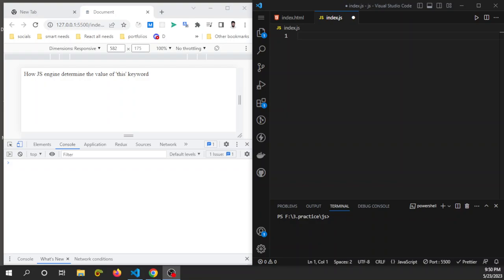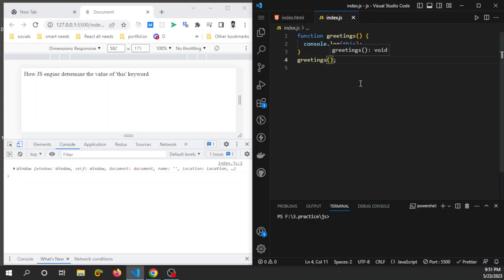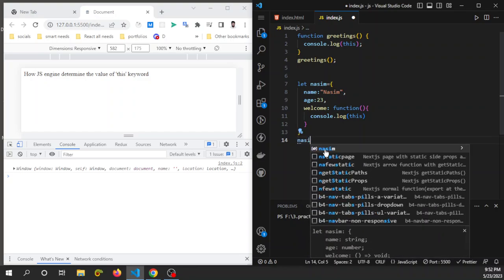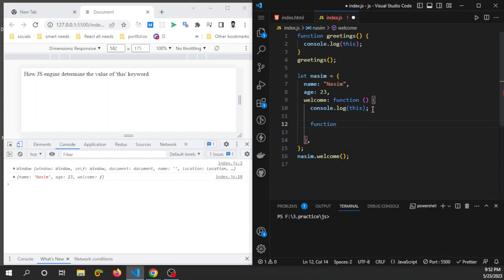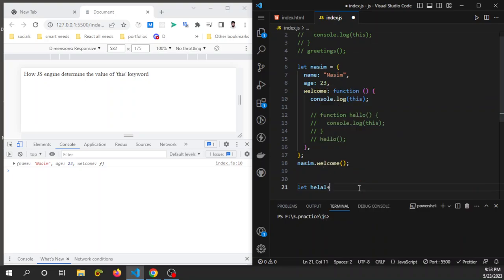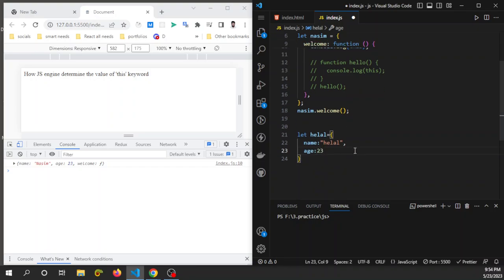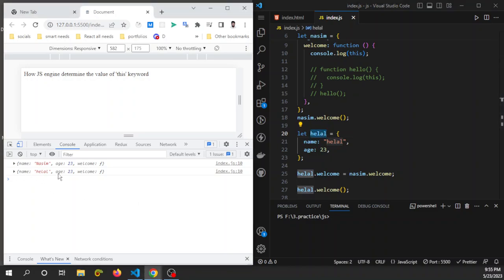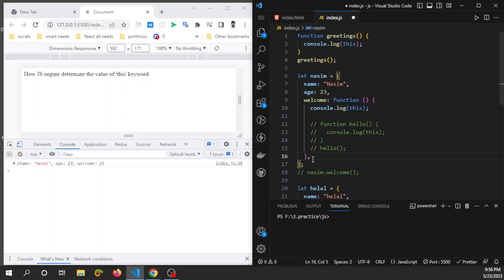The value of the "this" keyword in js